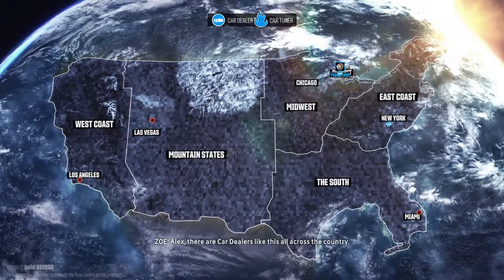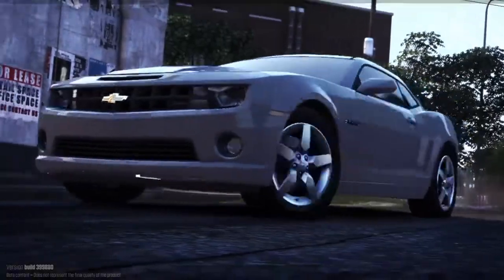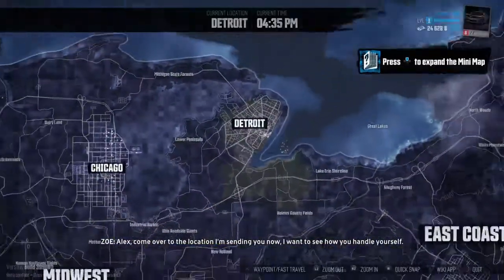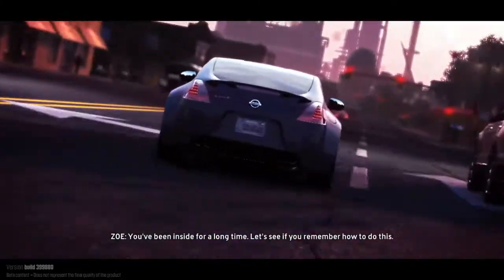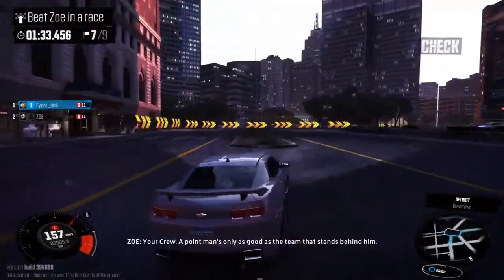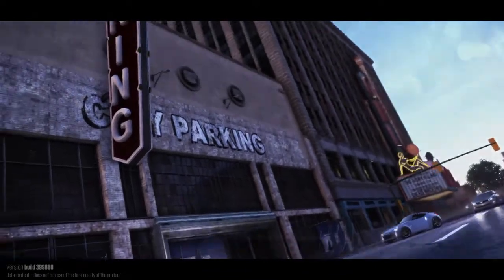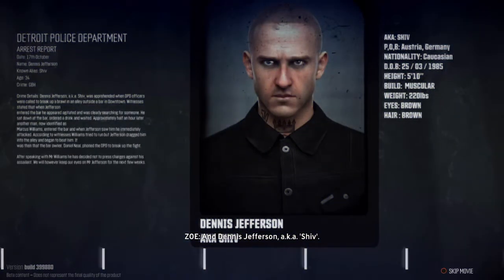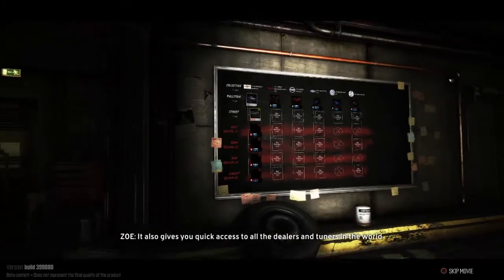The Crew Walkthrough Part 2 (PS4)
This Is The Crew Closed Beta
PS4 Edition